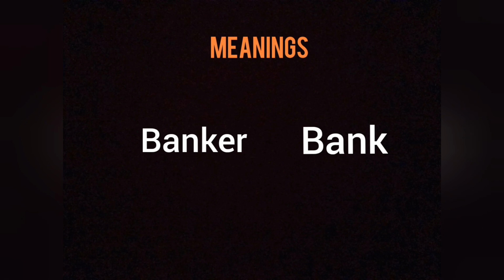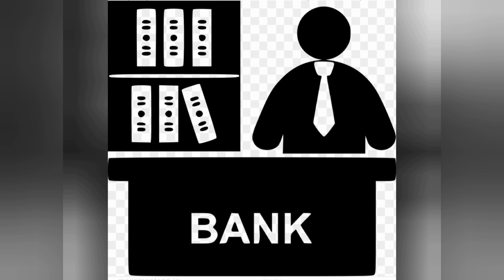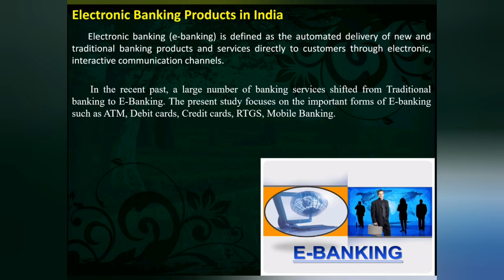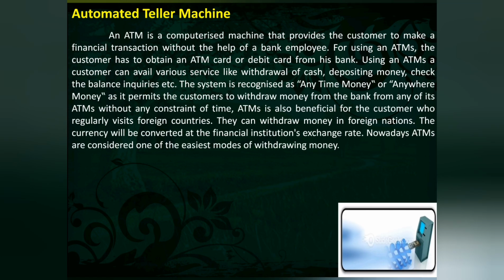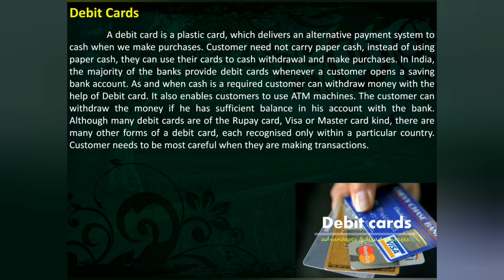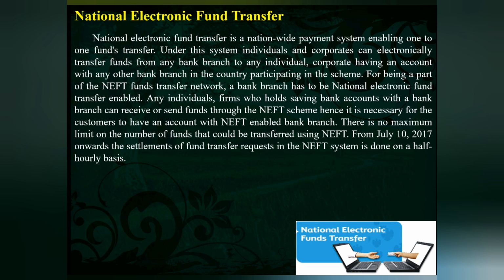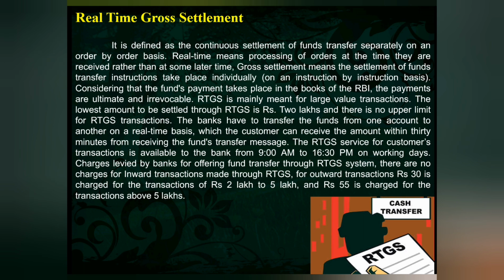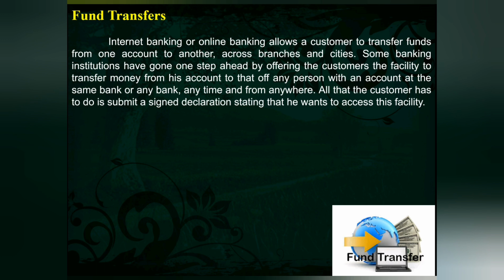A study on Innovation in Banking Products and Services